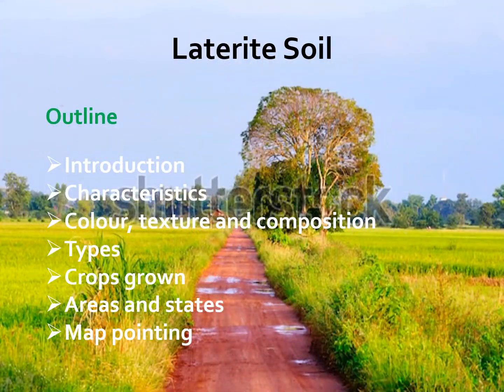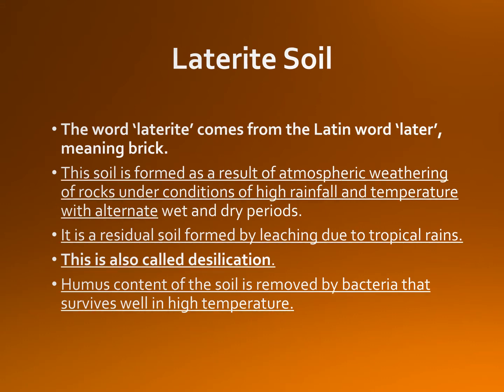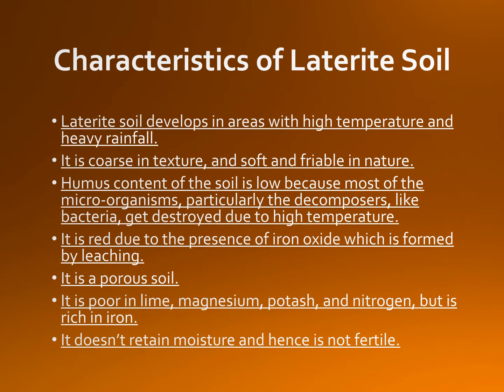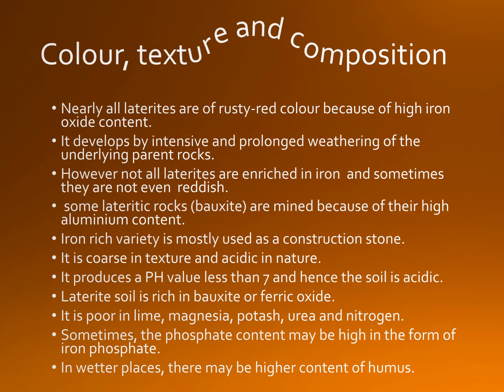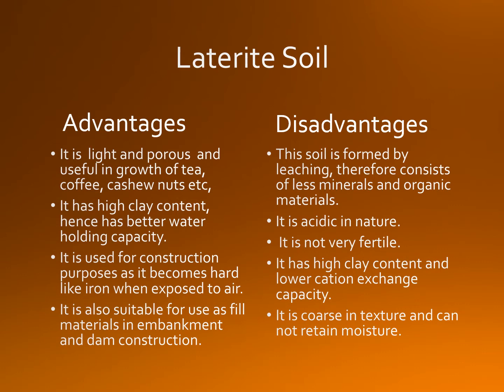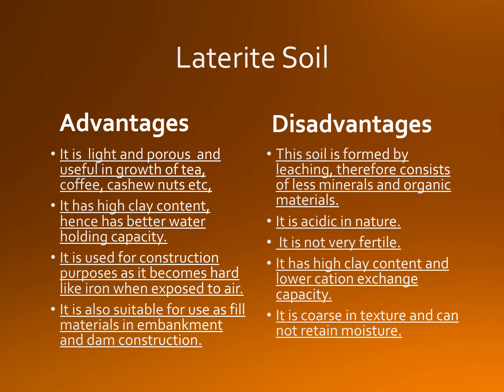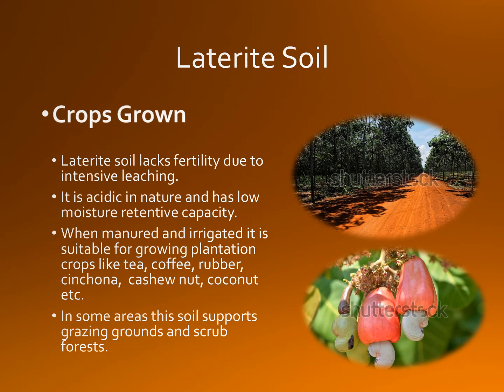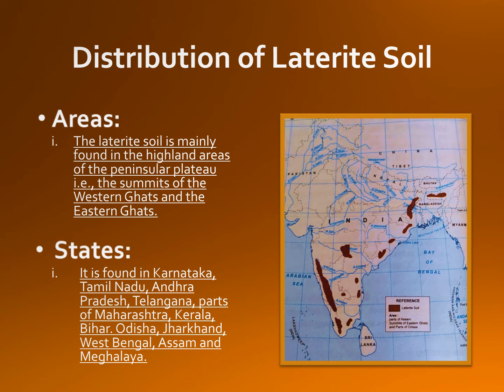Laterite Soil, Soil Resources of India, Geography, Class -10 and 11- ICSE, CBSE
This video exclusively emphasizes on laterite soil. It gives elaborate explanation about laterite soil with supportive pictures collected from various sources.